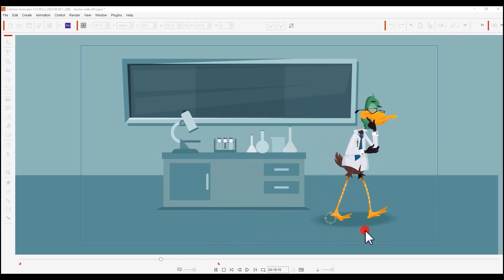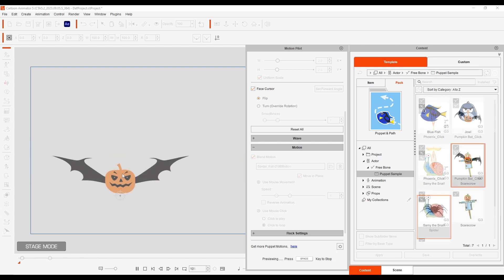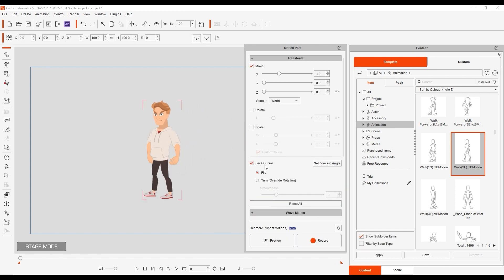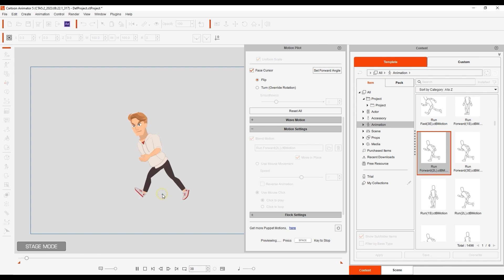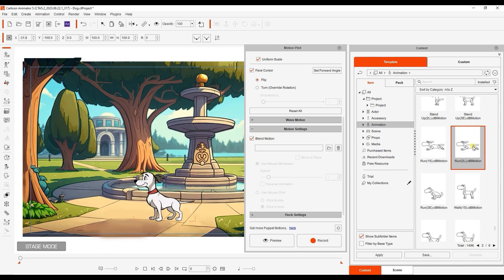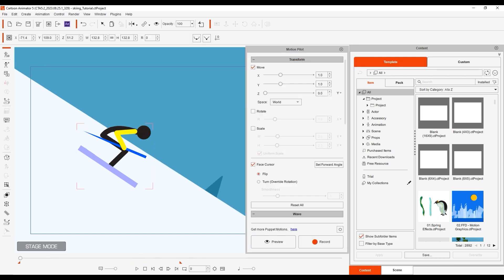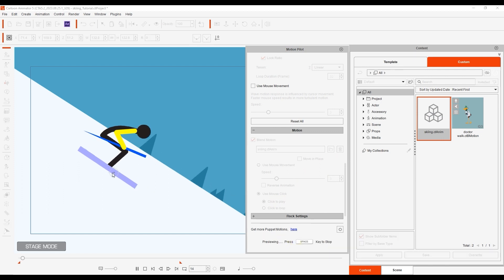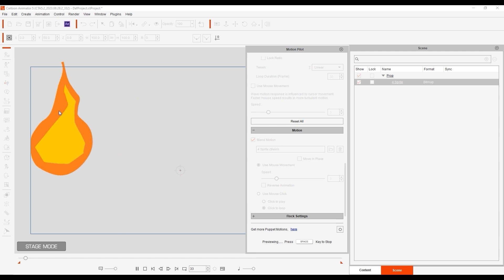How to Blend Animated Effects & Trigger a Motion with Mouse Operation | Cartoon Animator 5 Tutorial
The Motion Pilot tool is an innovative and creative new way to animate everything from props and image sequences to full characters with motions in your project.  In this tutorial, you’ll learn about how you can utilize the various features of this tool in combination along with preset template motions to quickly and easily generate your own complex animations in seconds!

00:00 Intro
01:06 Character Motion Settings
03:31 Free-bone Character Motion Settings
04:06 Elastic or FFD Motion Settings
04:50 Prop Motion Settings
06:10 Image Sequence Settings